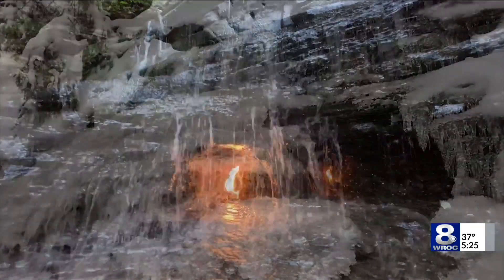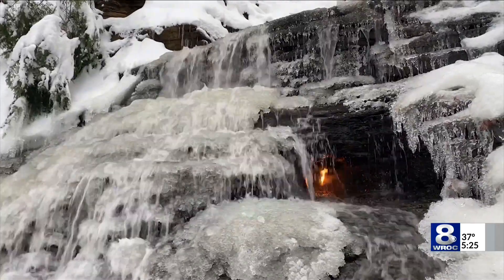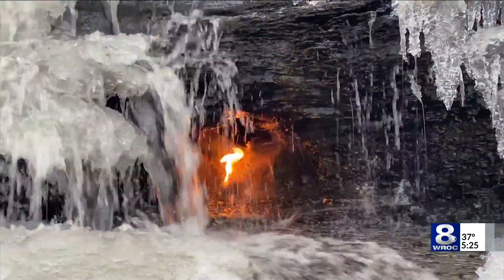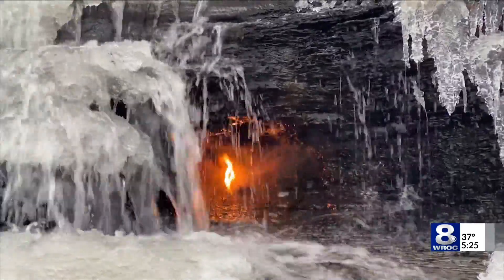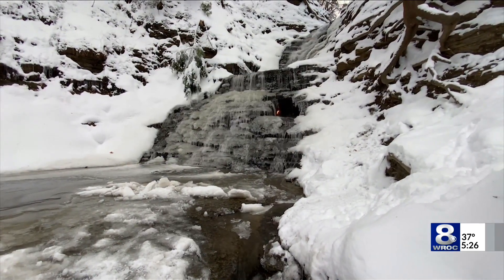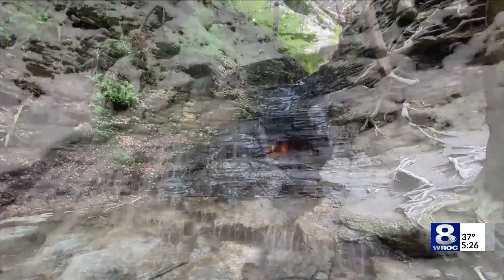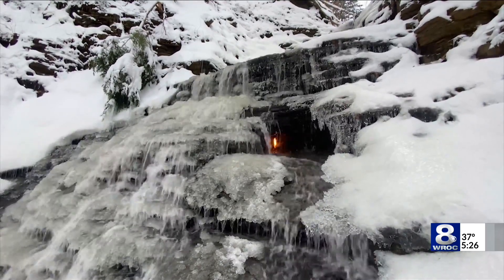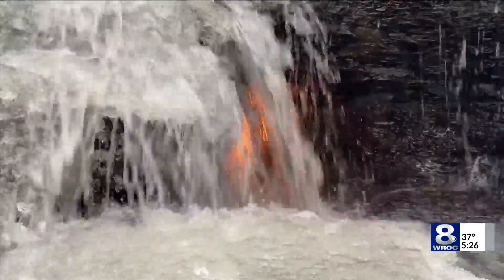Kucko's Camera: Eternal Flame Falls in Orchard Park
Today John Kucko reflects on a trip to Eternal Flame Falls in Orchard Park, just a few miles from Highmark Stadium.